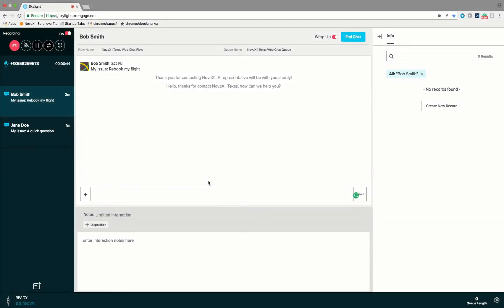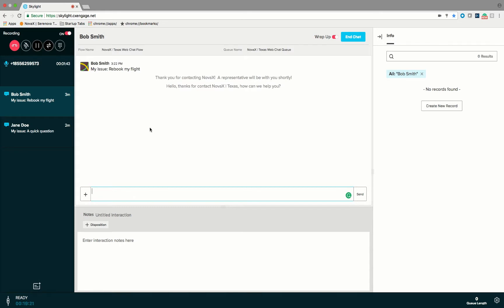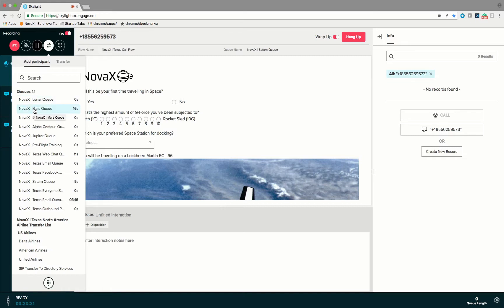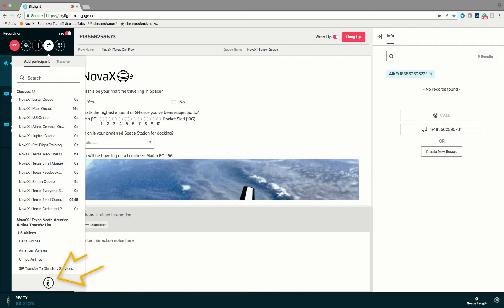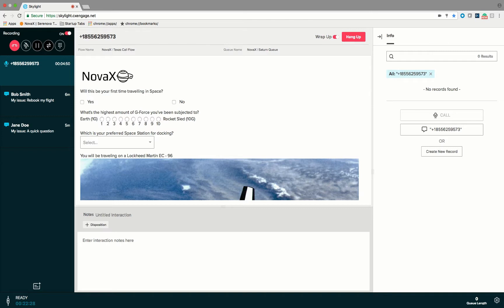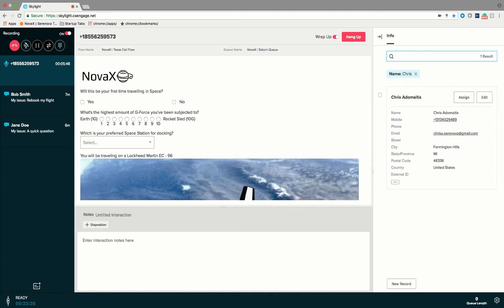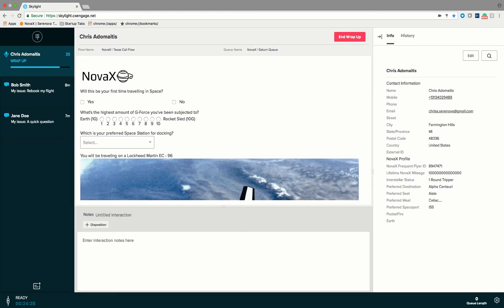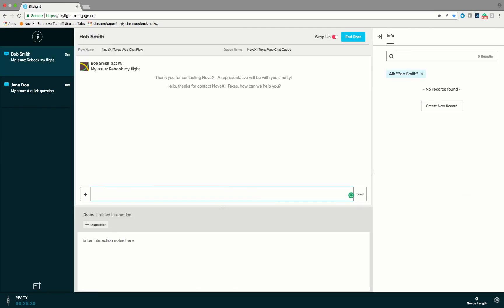Navigating CxEngage Skylight Interface - Phone Interactions and the Interactions panel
This video corresponds to the following page at the Serenova Documentation